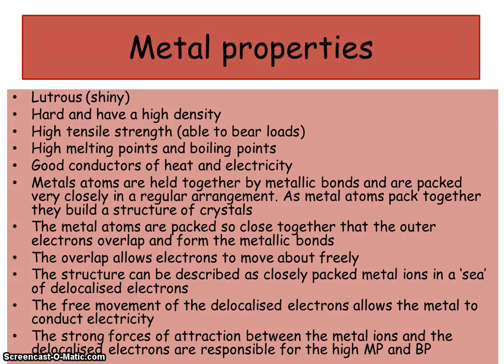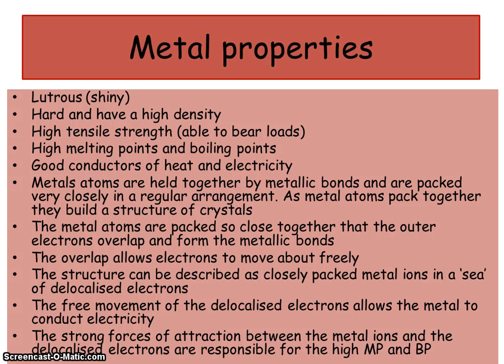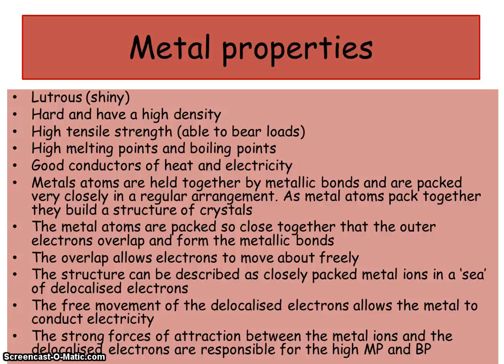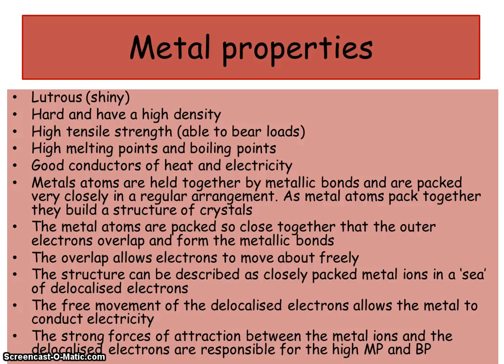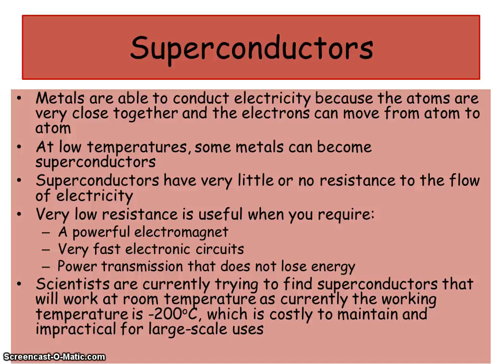C4g Metal structure and superconductors revision video